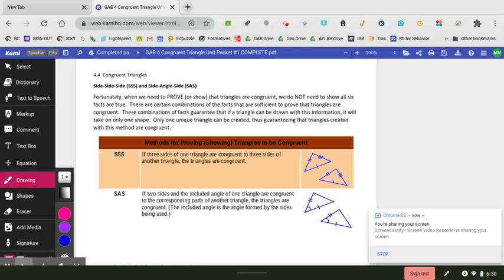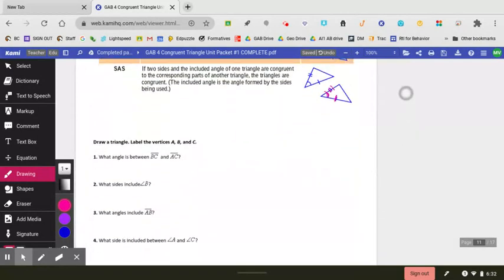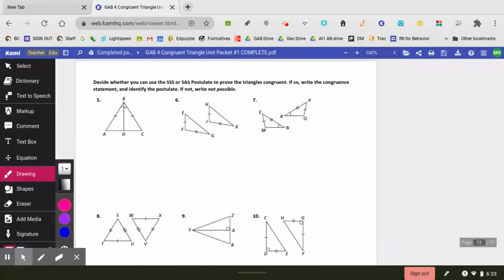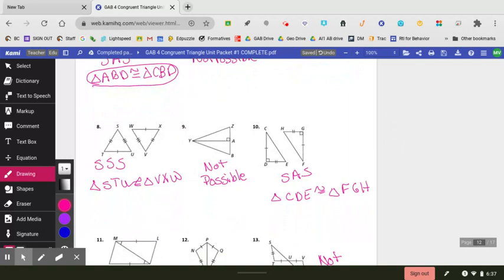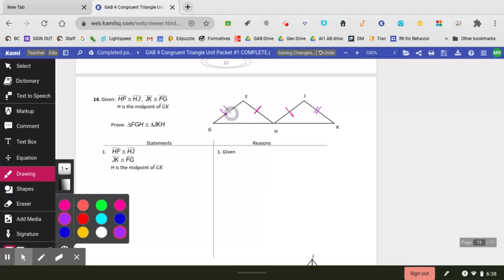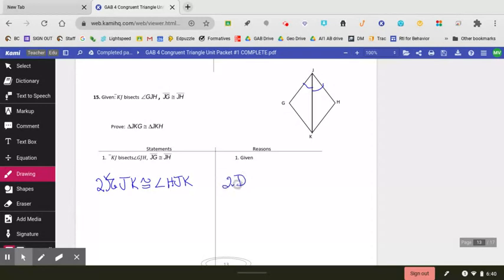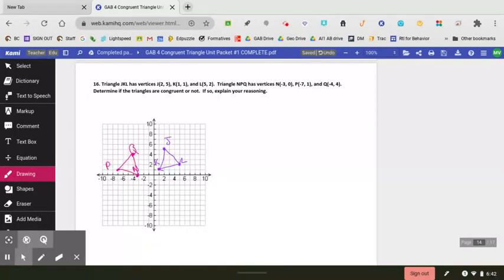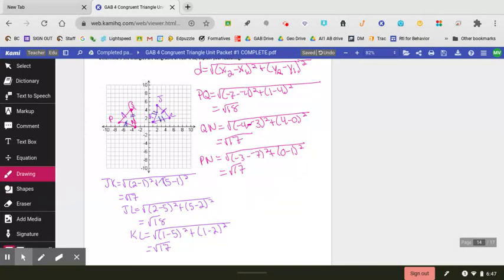GAB 4.4 SSS and SAS